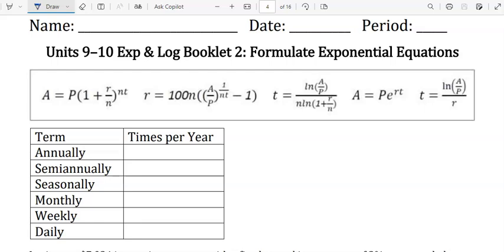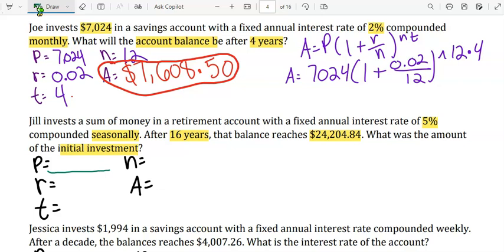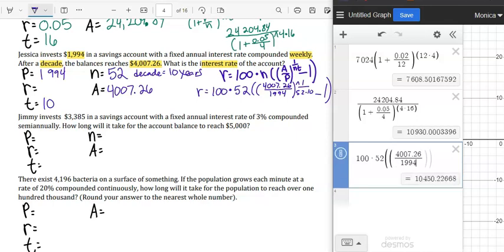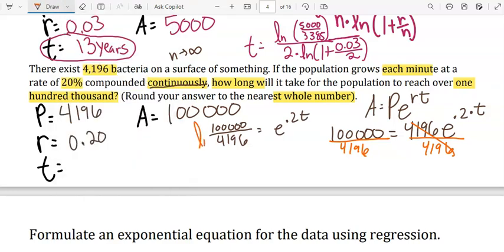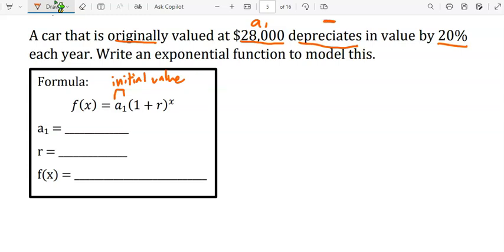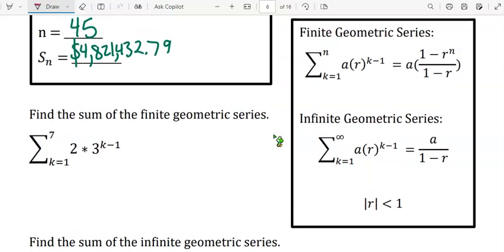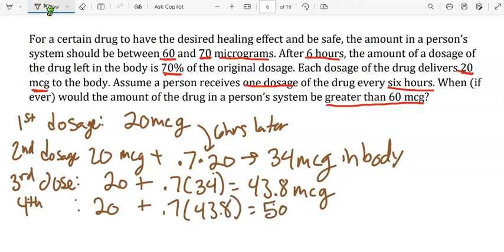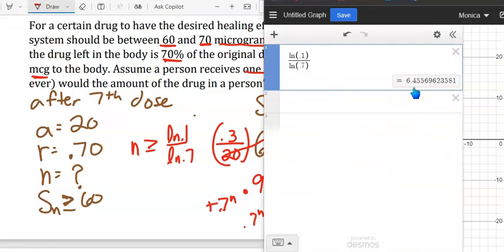Formulate Exponential Equations Booklet 10.2